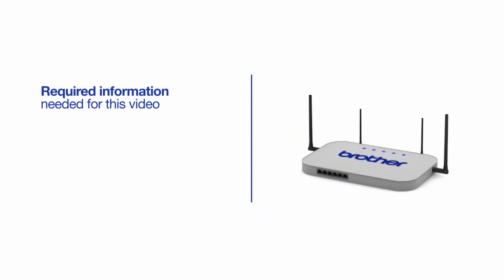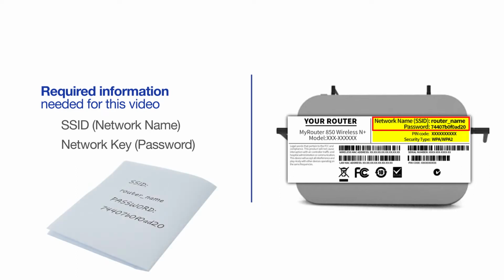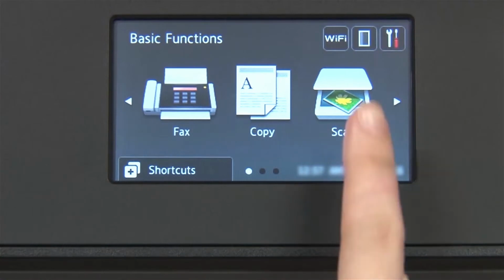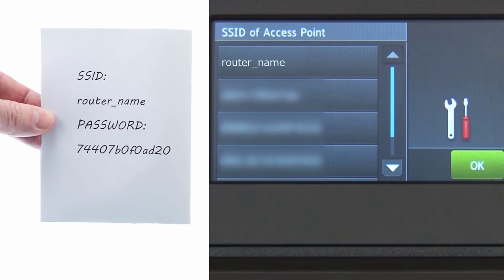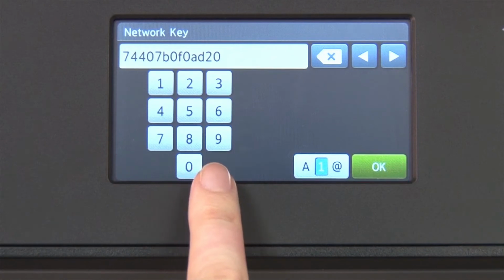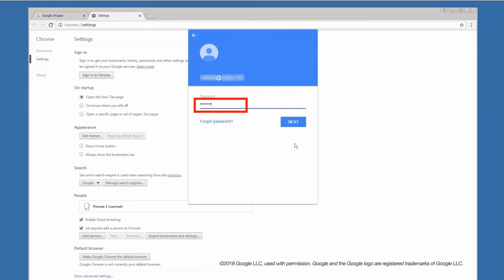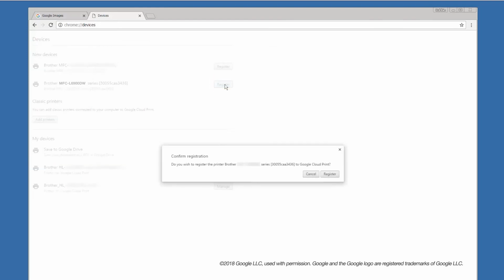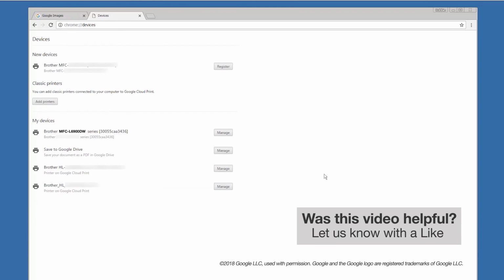MFCL6900DW Chromebook wireless setup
Learn how to connect your MFC-L6750DW or MFC-L6900DW mono laser printer to a Chromebook computer through a wireless network in this video tutorial.

Models covered:
Brother MFCL6750DW
Brother MFCL6900DW

Quick Links / Table of Contents:
Models Covered 00:09
Required Information 00:19
Custom SSID and Network Key 00:47
Correct date and time 01:01
Google account credentials 01:06
Configuring your Brother machine 01:17
Set up Google Cloud Print 02:19
Confirm Registration on machine 03:15

Transcript:
Welcome. Today we're going to connect your Brother MFC-L6900DW to a Chromebook computer on a wireless network.

This video will cover multiple models and operating systems even though your machine may not match the model on the screen the overall process will be the same. (covers MFC-L6750DW Chromebook setup too)

You will need to gather some information about your wireless network in order to connect your machine. You will need to know the SSID or Network Name of your router or access point …and you will need to know your Network Key or password. The default settings for your router or access point can be found on the equipment label. If your SSID or Network Key contain both uppercase and lowercase letters be sure to record them as both of these credentials are case sensitive.

If you have setup up a custom SSID and Network Password and cannot recall this information, please contact your router manufacturer. Setup cannot be accomplished without this information.

If your model has time and settings, you will need to ensure they are set correctly

After the connection process has finished, you will need to setup Google Cloud Print on your Brother Device. You will need to have a Google Account ready to complete this process.

From the home screen press the "Settings" icon on the touchscreen.

Press "Network."

Press "WLAN" on the touchscreen.

Press "Setup wizard."

When WLAN enable appears on the LCD window press "Yes."

Select your SSID or network name from the list. Please note that if your network is set to hide the network name you will have to manually add that network name.

Press "Ok."

Enter your network key using the touchscreen.

Confirm that your network key is correct and press "OK."
Open the Google Chrome browser on your computer and click the menu icon. Choose settings. If you have not already signed in to Google Chrome with your Google Account information, click the “Sign in to Chrome” button.

From the settings menu, click on the “show advanced settings” option. Scroll down to the Google Cloud Print heading and click on the “Manage” button.

Under the New Devices heading there will be a list of printers on your network that are currently not connected to Google Cloud Print. Select the model you wish to connect and click “Register.” Click “Register” again to confirm your registration.

If prompted by your Brother machine to confirm the registration, Press “OK.”

Your newly registered Google Cloud Print Printer will now display under the My Devices heading.  Your Brother machine is now ready for cloud printing.

Customers also searched:
Brother MFC L6750DW Chromebook wireless
Brother MFC L6900DW Chromebook wireless